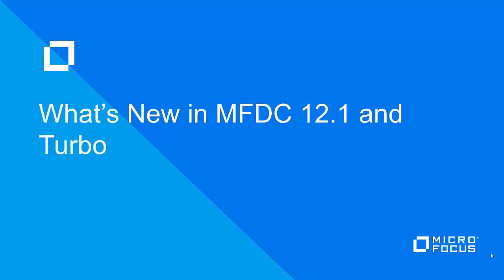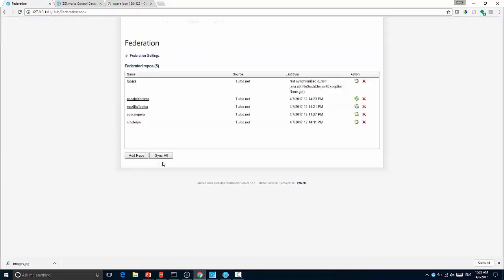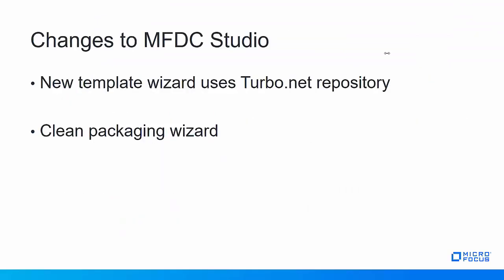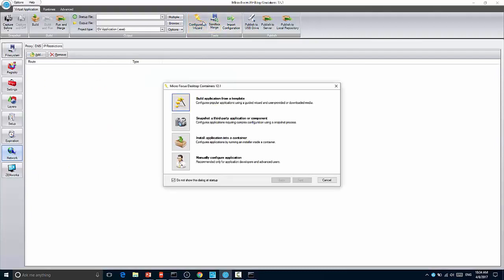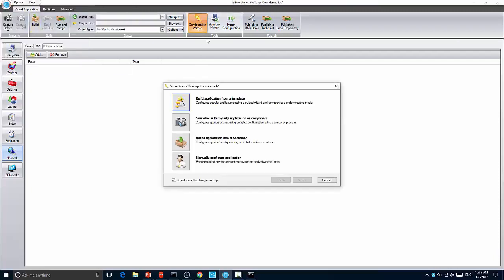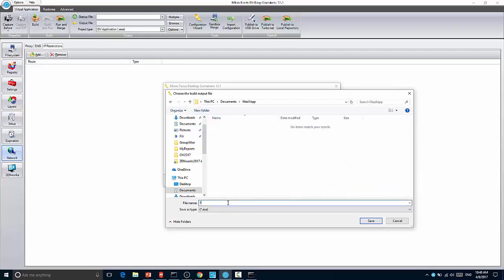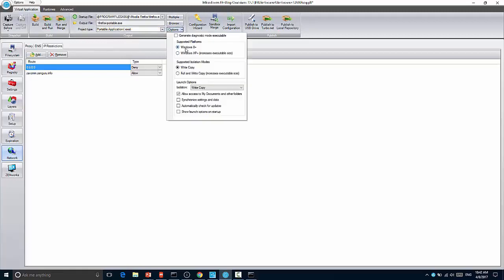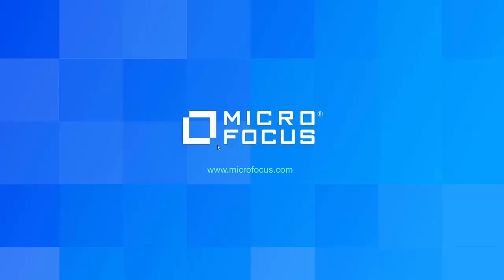What's New in Micro Focus Desktop Containers 12.1 and Turbo